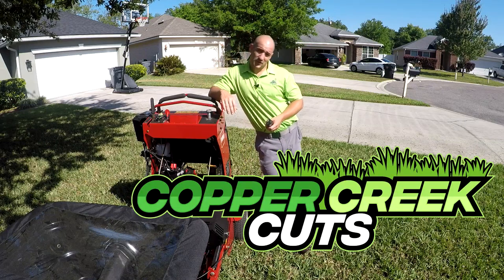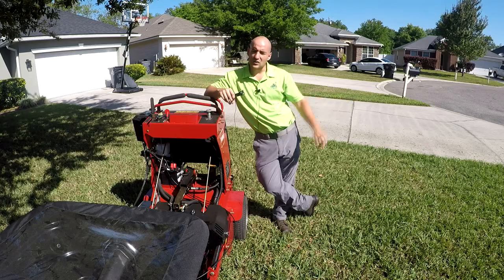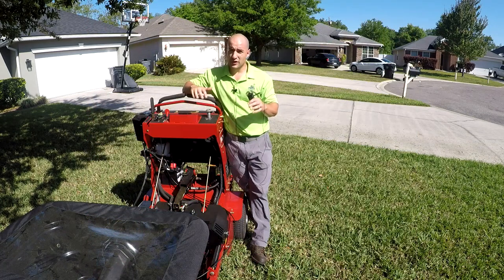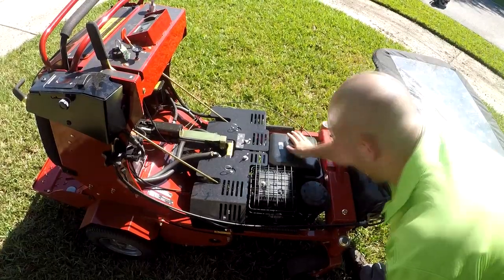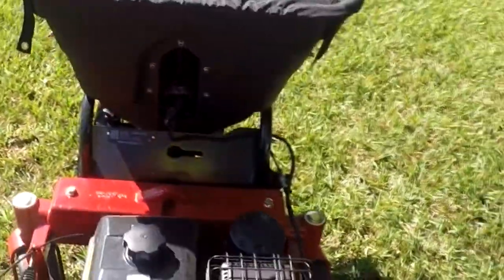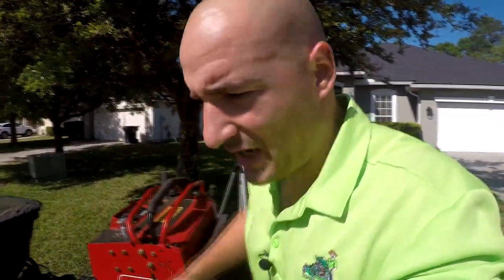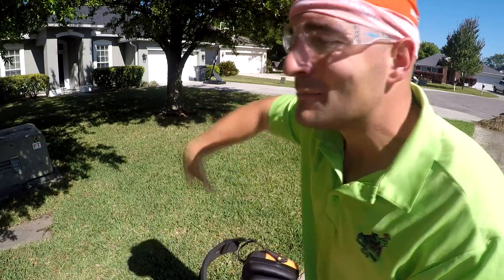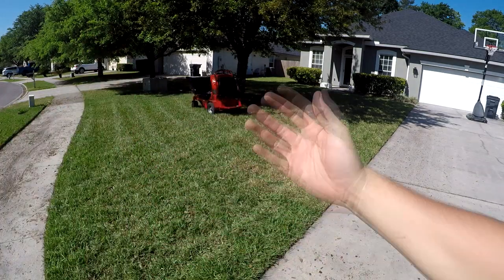What is Aerating? (Lawn Aeration How To DIY)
0:00 Oh someone's got jokes today
0:15 Simple definition of aeration
0:23 The two different methods of aeration
0:45 Why should you aerate your lawn?
1:07 Explaining the job at hand
1:20 Raking takes a long time
1:27 TORO 24" stand on aerator
1:35 The different tools you can use to aerate your lawn
2:13 Good business idea
2:36 You can also overseed depending on your area
2:51 Closer look at the TORO spreader attachment
3:07 TORO attachment hitch
3:29 The components of the stand on aerator
3:45 Looking at the control panel of the stand on aerator
4:18 Looking at the spreader controls
4:34 Closer look at the platform
4:52 Getting a closer look at the aeration tines
5:05 NO DIRTY COMMENTS
5:19 Back view of aerating tines
5:33 TORO Stand on aerator maintenance chart
5:55 Demonstrating the spreader running
6:24 The hardest part of aerating
6:35 Go figure
6:39 DON'T FORGET TO DO THIS!
6:53 Roots and aerators don't mix
7:03 Video of me running over the roots
7:10 Quick look at the machine in action
7:30 What a plug looks like
7:40 Oh, forgot to mention
8:06 Summary/Conclusion
8:10 Want more info on aeration?

From UF:

Aeration

If soil compaction is the primary problem, it can be alleviated by aeration of the soil, which helps loosen the soil and allows oxygen to reach the roots. Aeration can be as simple as using a small foot-press aerator in small areas, or as complex as a job requiring commercial equipment to drill holes in the soil. This procedure should be followed by topdressing, which is the application of light amounts of soil (approximately ¼-inch application) over the top of the turfgrass. Over time, topdressing may minimize compaction, reduce thatch, and improve the drainage or water retention of the site.

From Wikipedia:

A lawn aerator is a garden tool designed to create holes in the soil in order to help lawn grasses grow. In compacted lawns, aeration improves soil drainage and encourages worms, microfauna and microflora which require oxygen.

Lawn aeration involves controlling lawn thatch and reducing soil compaction, making grass roots multiply. Aerating either by coring or spiking causes the roots to divide or sever apart, which rarely happens naturally. Severing the roots causes them to multiply and thus the blades of grass multiply, keeping the lawn thick and deeply rooted as the holes become engorged with roots. Lawn thatch is a layer of dead organic tissue that can protect the lawn by moderating temperature and reducing evapotranspiration when it is a reasonable thickness, but too much thatch can limit soil oxygenation and reduce watering effectiveness. Soil compaction makes it difficult for grass to develop long roots and disturbs both natural rainwater and artificial irrigation.

There are two types of lawn aerators:

Spike aerators use wedge shaped solid spikes to punch holes in the soil
Core aerators have hollow tines that pull out plugs (or "cores") from soil

Core/plug aerator vs. spike aerator:

A spike aerator creates holes in the ground by pushing the soil sideways as wedge-shaped spikes penetrate the soil. Since there is no soil removed from the ground, watering will cause the compacted soil around the holes to expand and close. A core/plug aerator removes soil from the ground and leaves the core on the turf. This reduces compaction in the soil, and the holes can stay open for a long time allowing air, fertilizers, and water to reach the roots. Core aeration is suitable for heavy clay soils, and spike aeration is more suited to sandy or loamy soils.

Powered aerator vs. manual aerator

Powered core aerator in use
Powered aerators employ the power from ground propulsion to drive multiple tines into ground. The machines can aerate a large lawn in a relatively short time (similar to mowing speed).

Manual aerators usually have two to five hollow tines mounted on a step bar. The operator puts one foot on the step bar and push it downward, forcing the tines to penetrate into the soil. Then he pulls the handle on the step bar upward to remove the soil cores out of the ground. By repeating the same operation, the cores left in the tines will be pushed out by the next ones. Manual aerators are much cheaper than powered ones. The trade-off is the speed. For a typical residential lawn (1/4 acre lot), it will take hours to finish. Some products also have issues with the tines becoming clogged with soil, which can slow down the operation even more. However, a well-made manual aerator offers advantages such as ease of use, selective aeration, and economy.